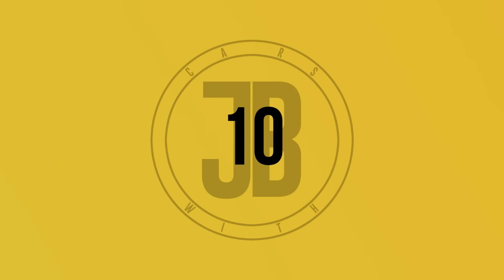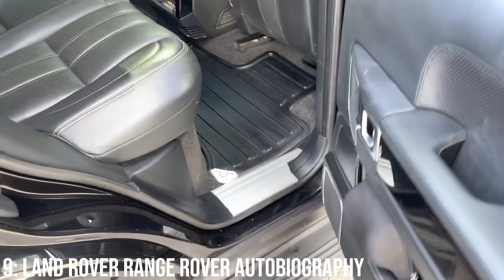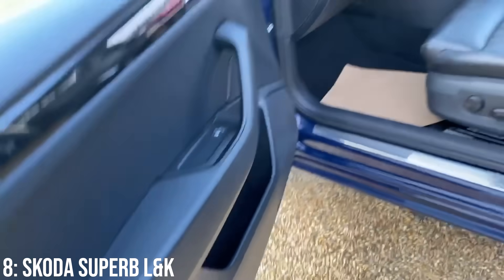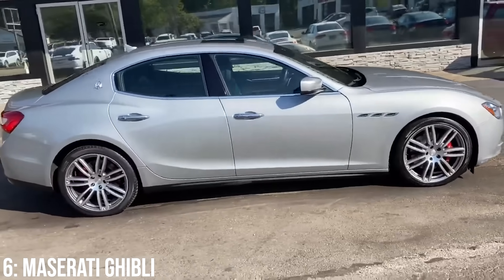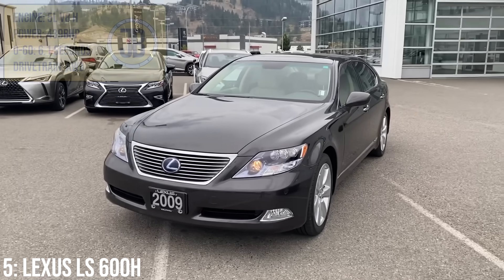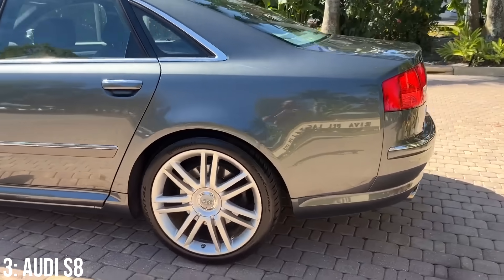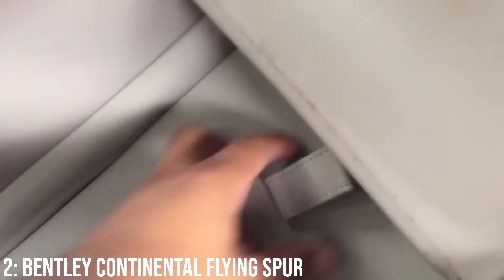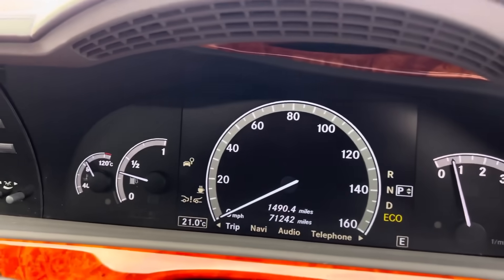10 CHEAP Luxury Cars That LOOK EXPENSIVE! (UNDER £10K)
Looking for a cheap luxury car that looks expensive for under £10k? All 10 of these cars offer surprisingly good luxury within that price range!

Bruddas (Patrons):
- Will D.
- Ethan W.
- TheGeordieTiger
- Callum W.
- Byron W.
- Dhruv A.
- Albert L.
- Johannes I.

Skoda Superb L&K
Jaguar XJ